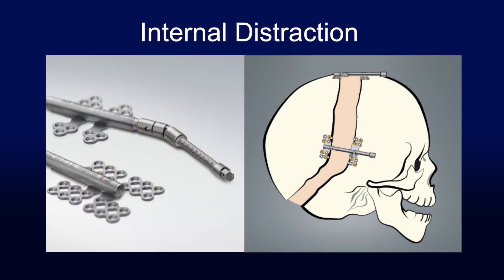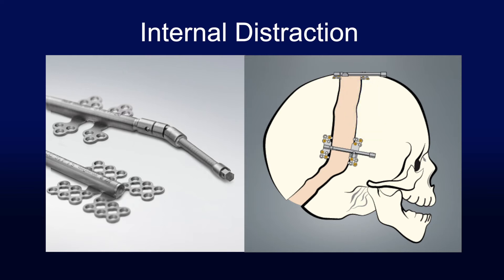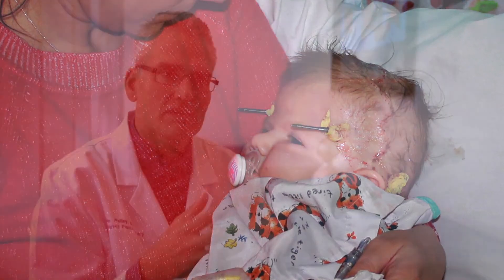Distraction Osteogenesis in Craniofacial Surgery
Distraction osteogenesis is a technique used to grow a patient’s own bone by “tricking the body,” rather than taking bone from elsewhere and adding to the head, face or jaw. Learn more about this beneficial process used by our expert craniofacial surgeons.